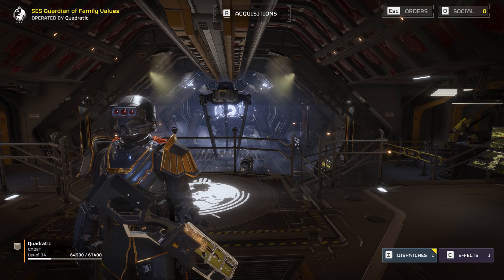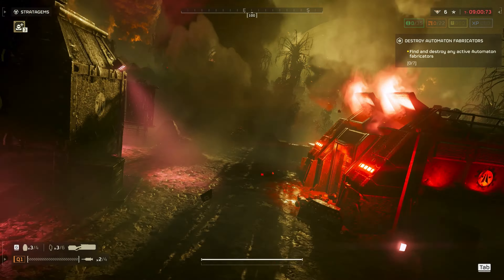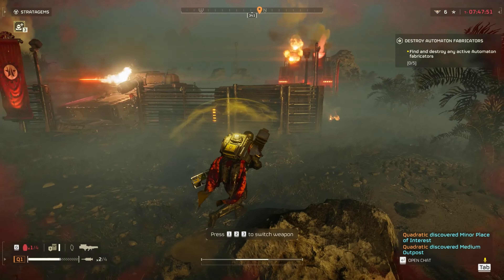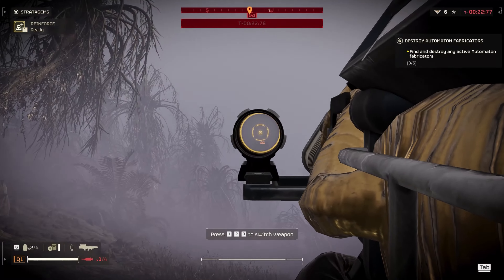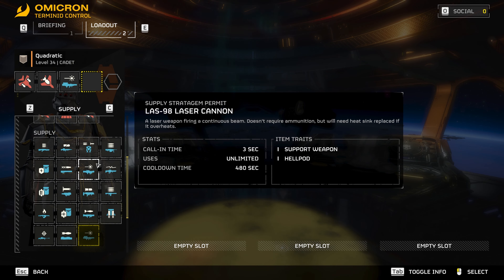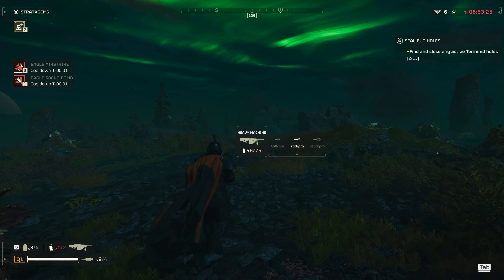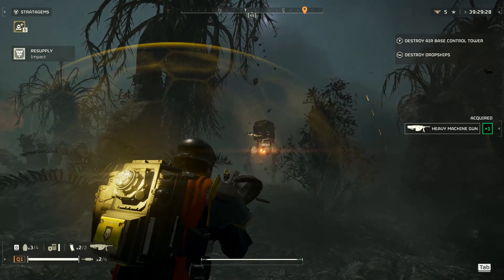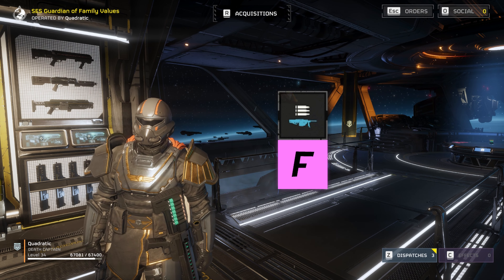SUPPORT WEAPON DICHOTOMY - Helldivers 2 - New Support Weapons!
This is my first impressions of both the new support weapons in helldivers2 the Quasar Cannon and Heavy Machine Gun. How do they stack up against the other support weapons? Let's just say there's a night and day difference between both of them. Enjoy my first commentary style video in quite a few years! I hope you find it helpful.

00:00 Intro
00:20 Overview and Unlocking Support Weapons
01:40 Quasar Cannon vs. Automatons
10:50 Quasar Cannon vs. Terminids
14:45 Heavy Machine Gun vs. Terminids
16:50 Heavy Machine Gun vs. Automatons
21:28 Conclusion
22:56 Outro

━ Music Used ━